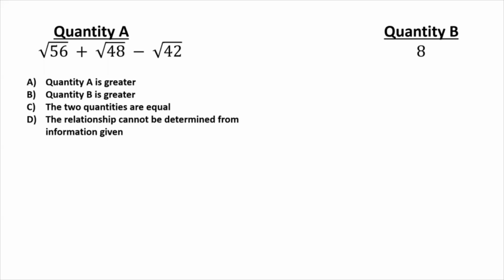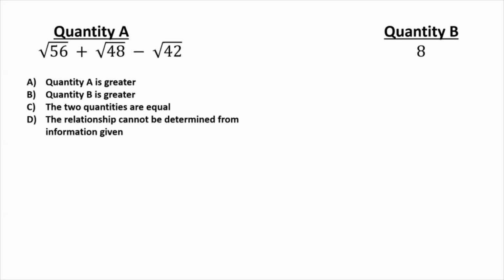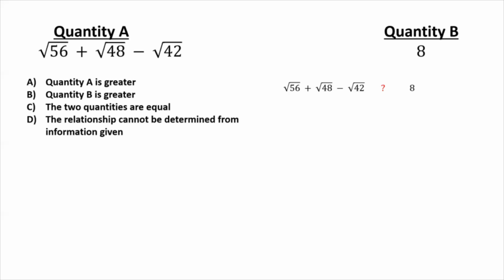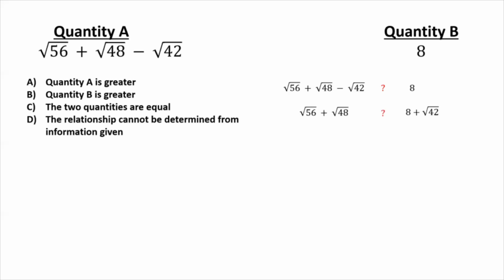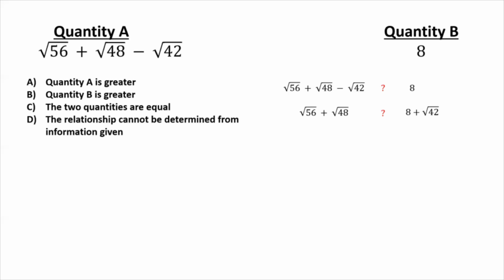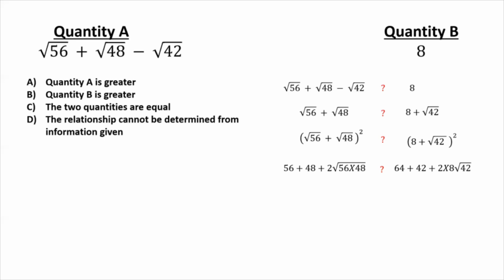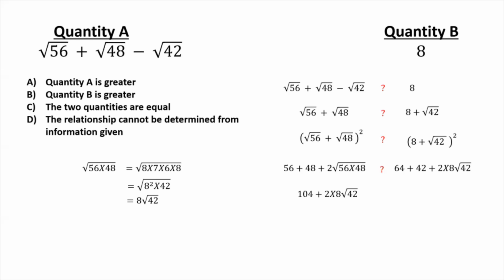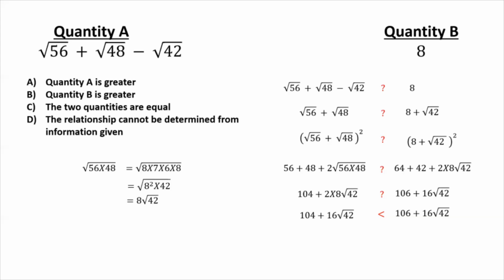Square roots | Tricky quantitative comparison problem with square roots | GRE, GMAT, SAT, ACT, CAT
Can you solve this quantitative comparison problem with irrational square roots under a minute without using a calculator or otherwise calculating the square roots?  Learn a quick easy way of solving this problem.

Question:
Quantity A: √56  + √48  − √42
Quantity B: 8

Which of the following is correct?
A) Quantity A is greater
B) Quantity B is greater
C) The two quantities are equal
D) The relationship cannot be determined from information given